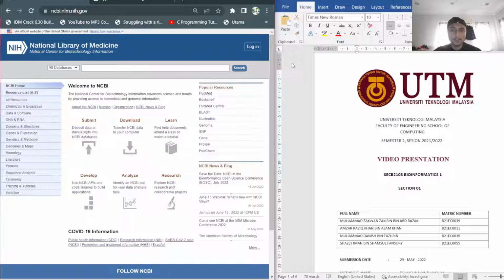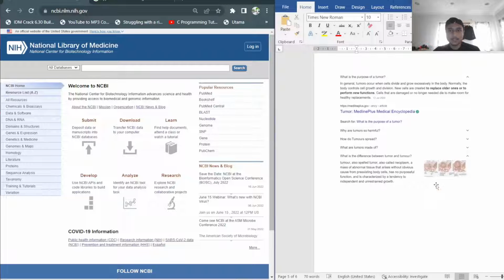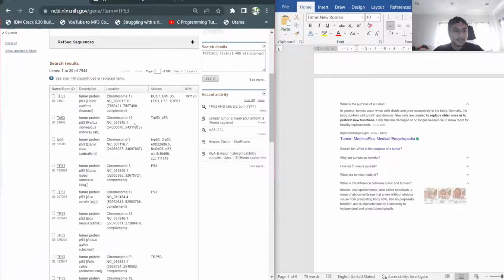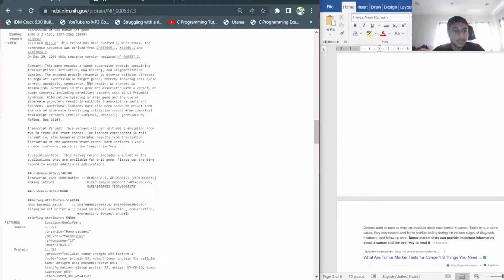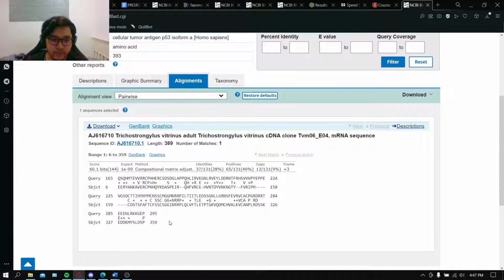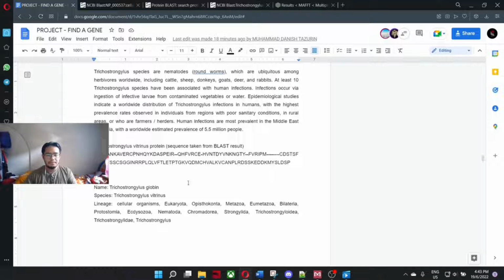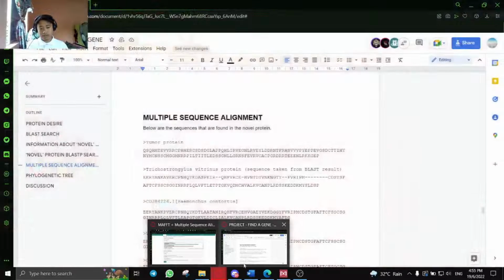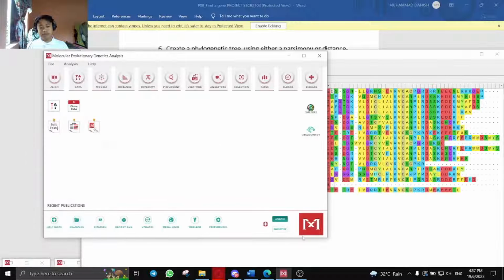Video Presentation Project Bioinformatics Group 13